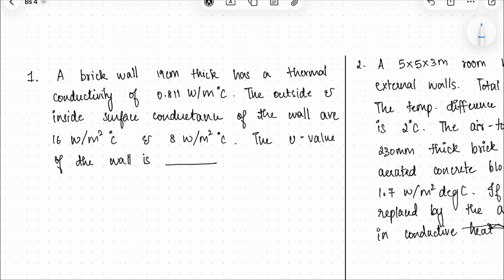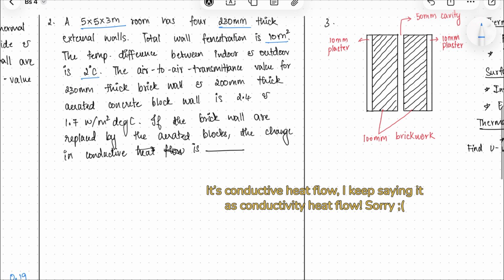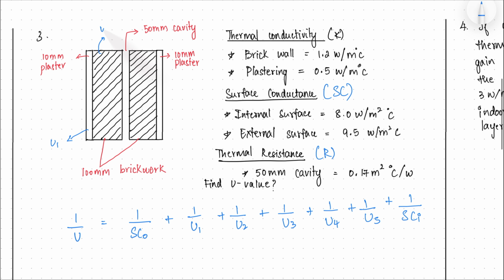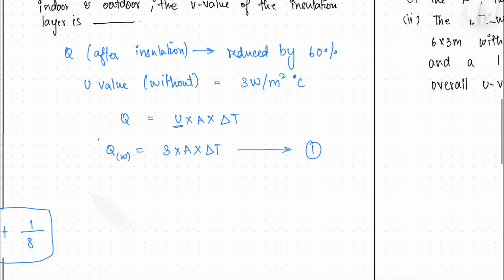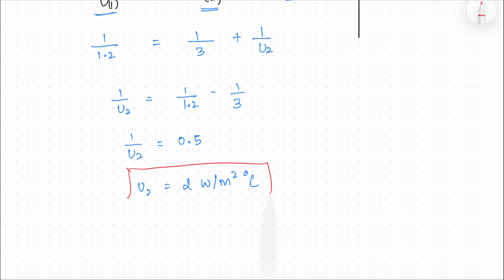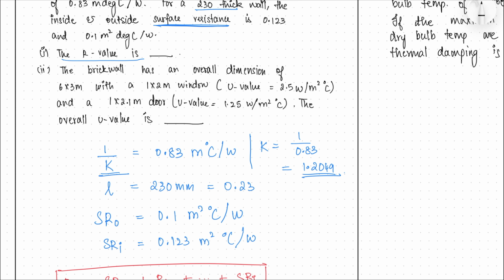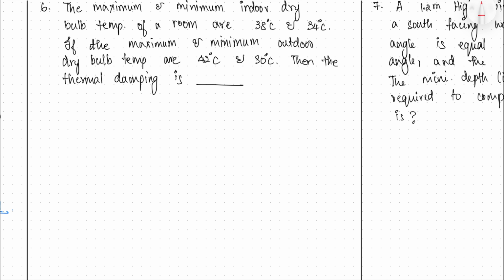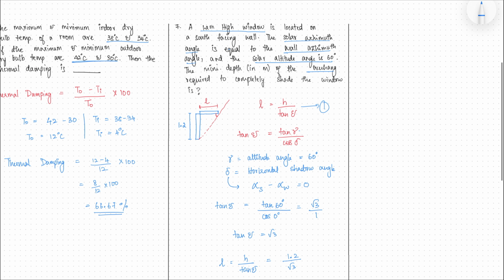Gate architecture - CLIMATOLOGY - Solving Numerical ￼￼| BSS - Part 4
Solving previous gate questions that are based on climatology.

The formulas and concepts used in this video are explained here
Gate architecture - CLIMATOLOGY | Thermal Quantities | Building services | u value, sunpath - part 3